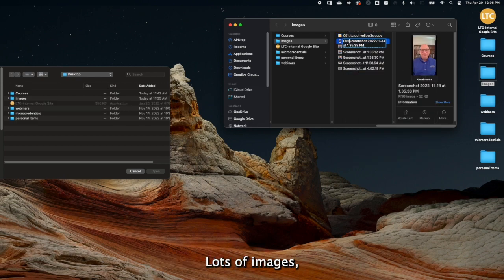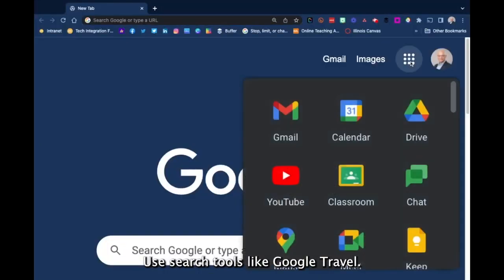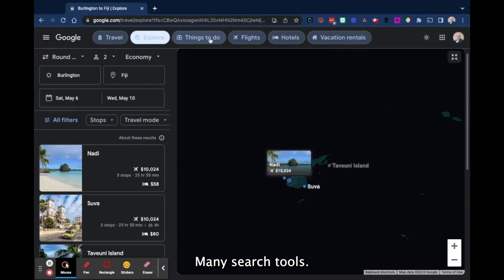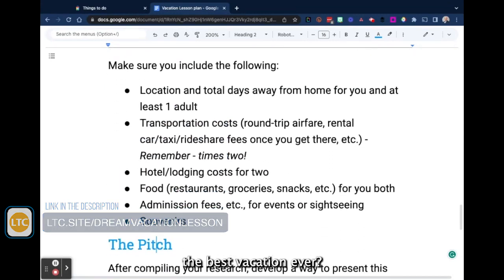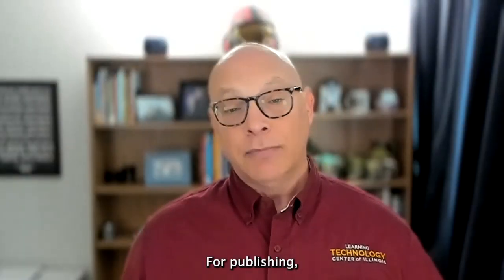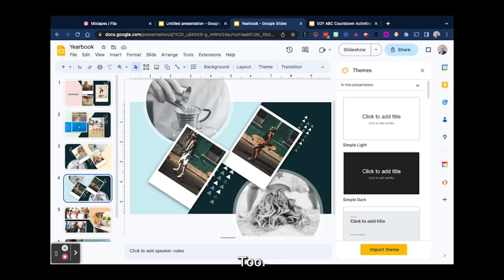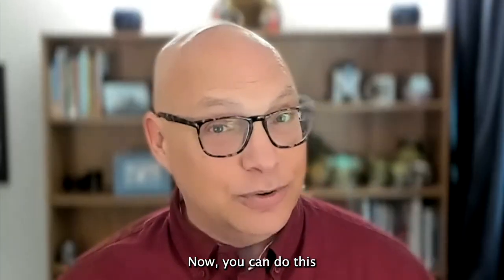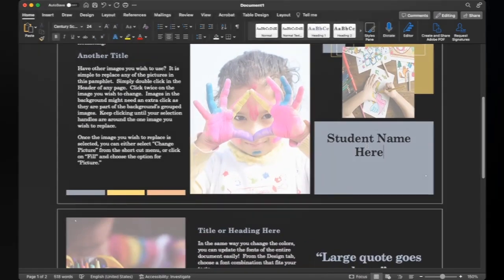Five End-of-Year Tech Activities | ROE26 & 33 Monthly Tech Tip Video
Check out these five end-of-year tech activities that will keep your students engaged and productive until the last day of the school year!

In this video, Matt shares some quick and easy ideas to keep your students busy while teaching important skills in geography, math, and consumer science.

Join us monthly for tech tips, or look for training, networking, or PD anytime at LTCillinois.org.

Learn more about Joe, the LTC, and professional learning networks, find upcoming events, discover certifications, micro-credentials, and more.